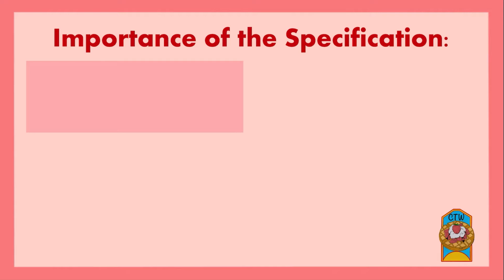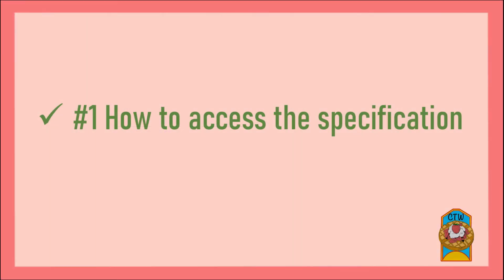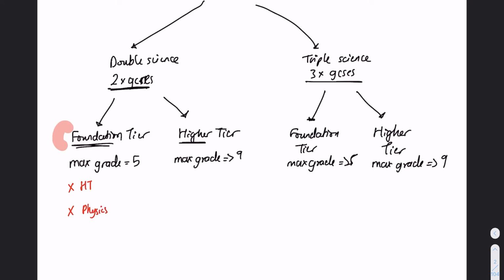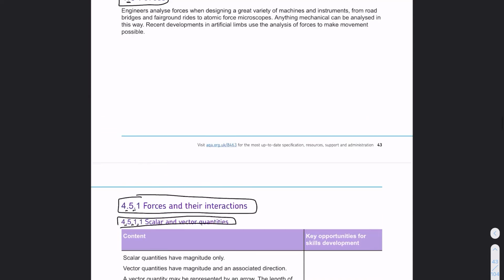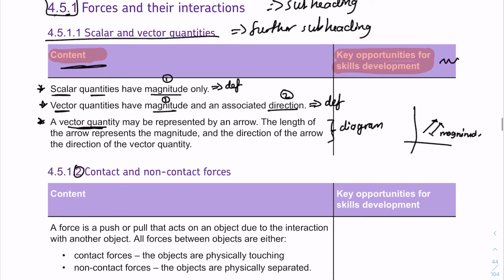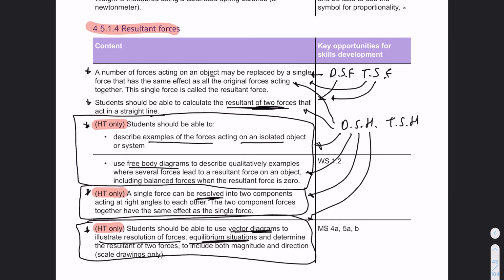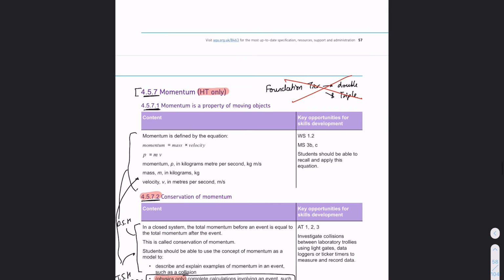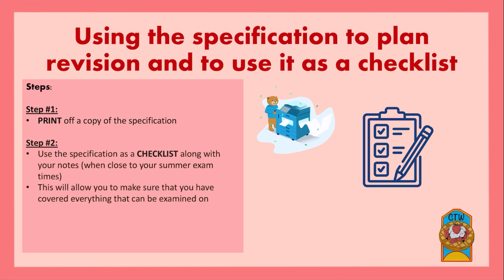How to Access & Understand the Specification for GCSE & A levels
This video will explain why it is important for all GCSE students to find and read the specification for the subjects that they will be examined on during the Summer. The specification provides you with all the information that you can be possibly examined on.
0:00 Intro
0:50 How to Access the specification
5:41 Understanding the specification
15:15 Using the specification for revision

*NOTE* Do bear in mind that this is a long video, but please take your time to watch it & understand it, as once you do, it will be super helpful when it comes to helping you revise and achieve the highest grades possible.